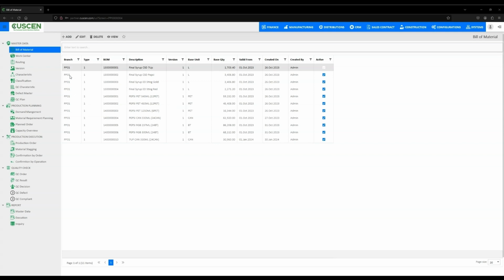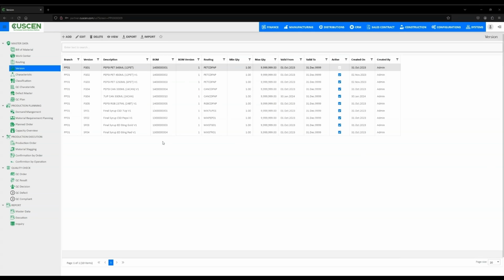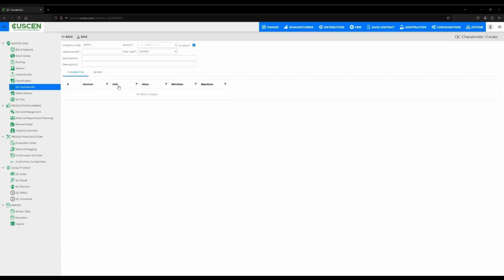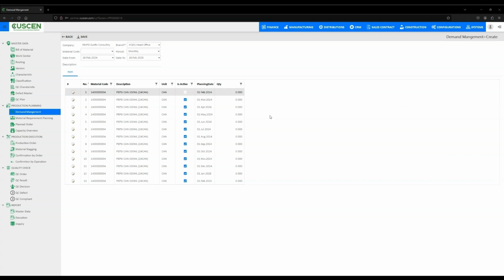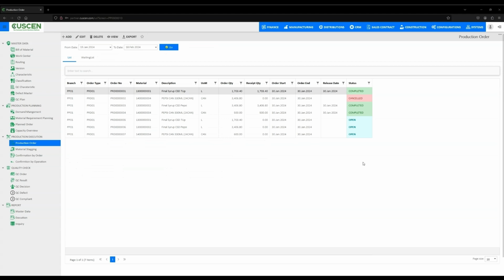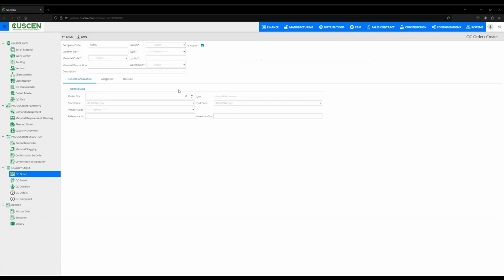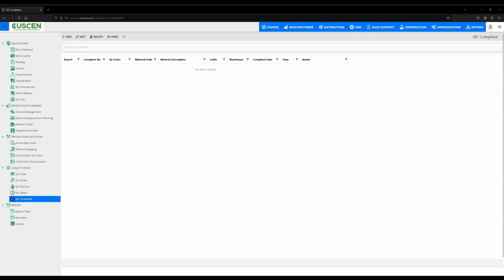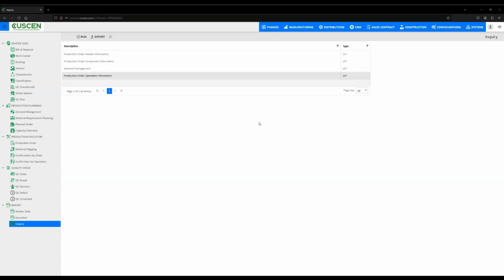Cuscen Training Video/In-Depth Cuscen Demo on Manufacturing Module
1. AI America P3M Software: AI Powered Machine-Condition Monitoring and Predictive Asset/Machine/Facility Maintenance Management Software (AI Powered CMMS/EAM.)
2. The Marvelous APS Software: Advanced Manufacturing Planning & Scheduling Software.
3. Sierra Compliance and Quality Management Software: ISO, GMP, Quality, Risk and Compliance Management Software.
4. The Marvelous Social CRM Software Platform: Integrated Social Media/Email/Text Message Marketing and Sales Pipeline Management Software.
5. American Eagle No/Code Workflow Software Platform: Premier No/Code Business Process Automation Software Platform. Digitize and automate any business workflow. This platform comes with natively built-in OCR, Document Management/Records Management, Executive Dashboard and AI Module.
6. The Marvelous Low/Code Workflow Software Platform: Low/Code Business Process Automation Software Platform. Digitize and automate any business workflow.
7. The Marvelous Real Estate and Contract Management Software: Manage properties, facilities, tenants and contracts digitally.
8. American Field/Area Distribution Management Software For Food & Beverage Industry: Manage regional/local sales reps and field sales force, distribution regions with geofencing, take orders and fulfill orders digitally.
9. The Marvelous Distribution Management Software For Automotive Part Industry: Manage your automotive spare part inventory, place orders, manage sales, manage marketing, manage training of your staff and manage financials on one simple business platform. This software is designed for automotive part industry.
10. The Marvelous Process & Discrete Manufacturing Management Software.
11. American Eagle HR Management & Employee Self Service Management Software.
12. The Marvelous Project Management Software.
13. P3M Contract Management Software: Vendor/Customer contract creation, communication, renewal, automation and self-service portal software.